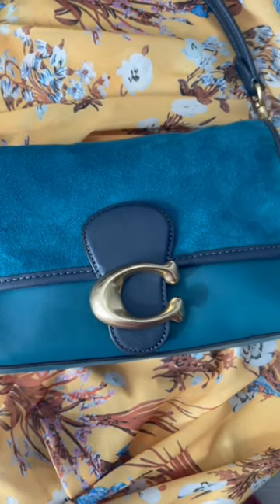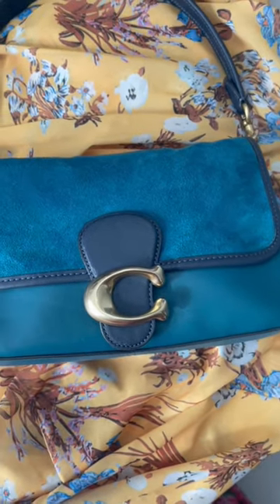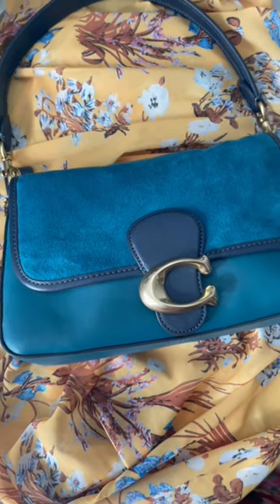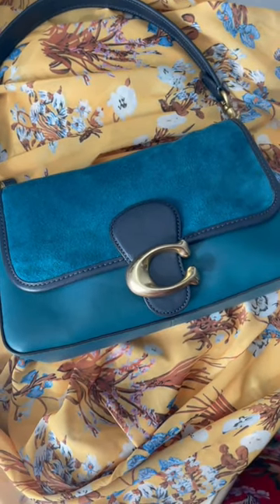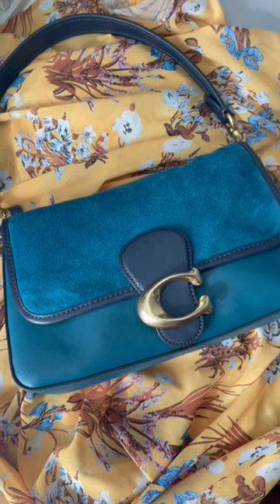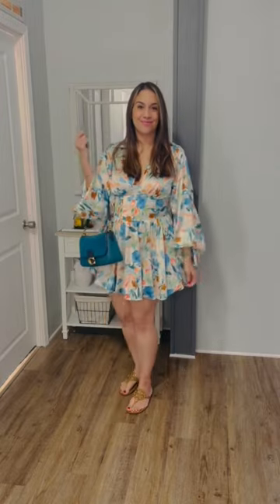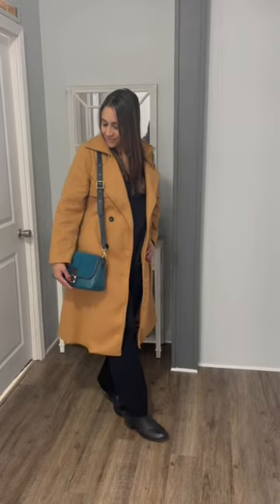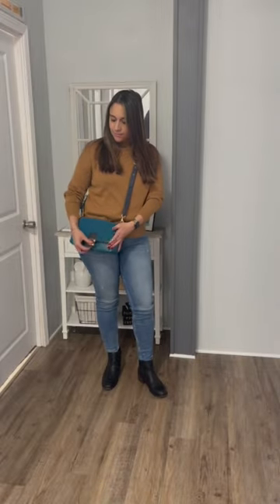How I style my coach soft tabby in turquoise 💙